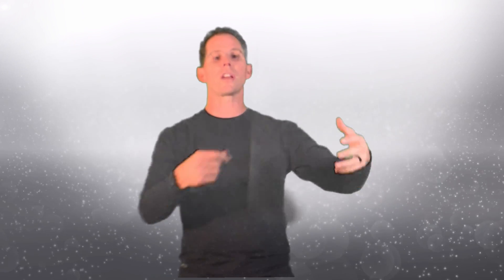Life Kids Team Invite